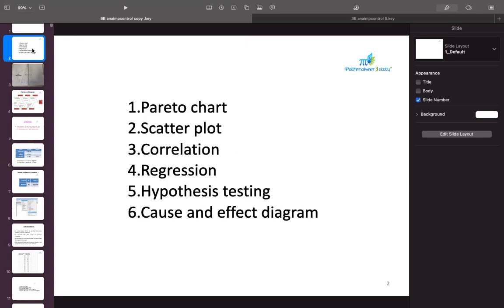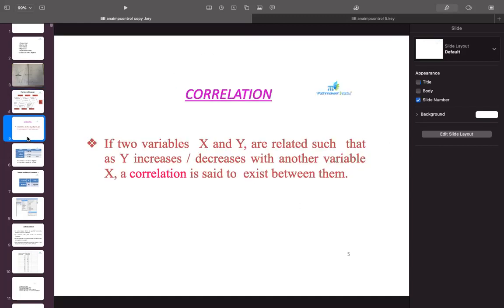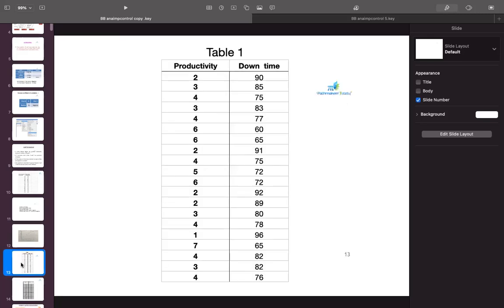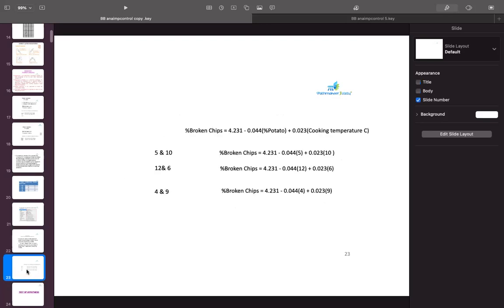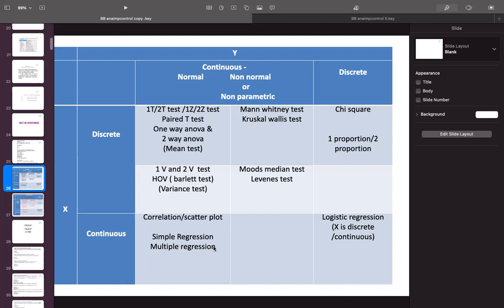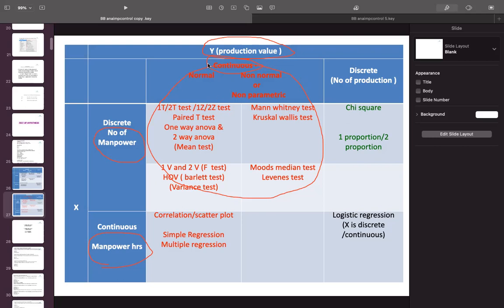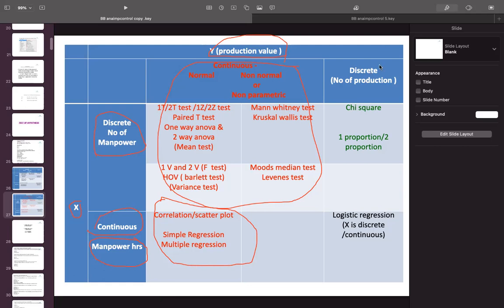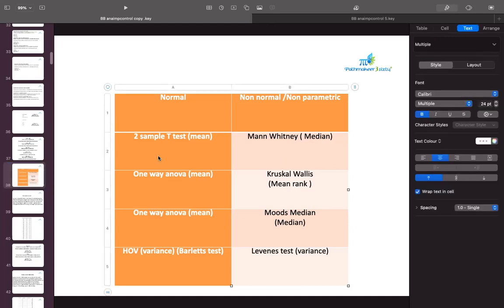BB analyse 1